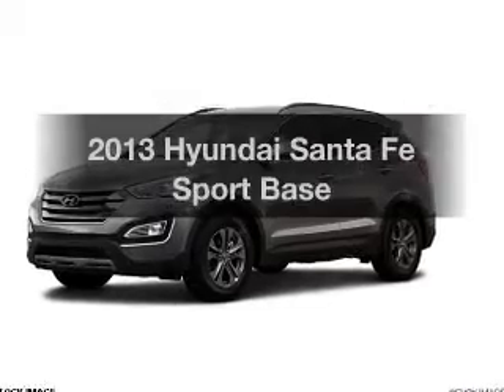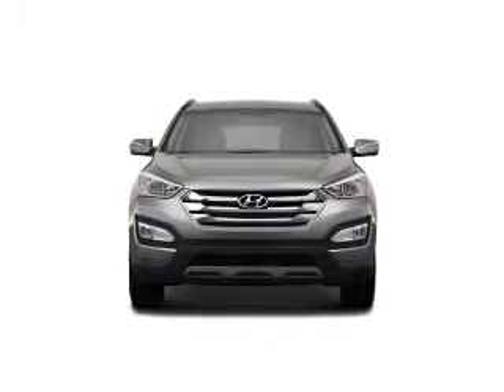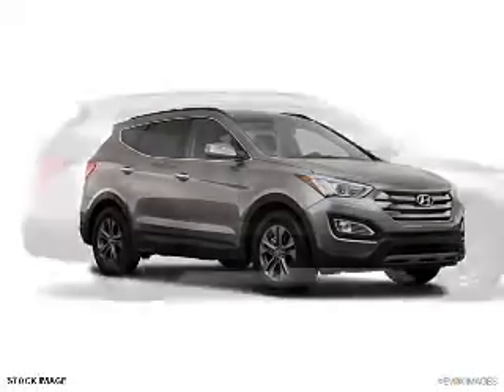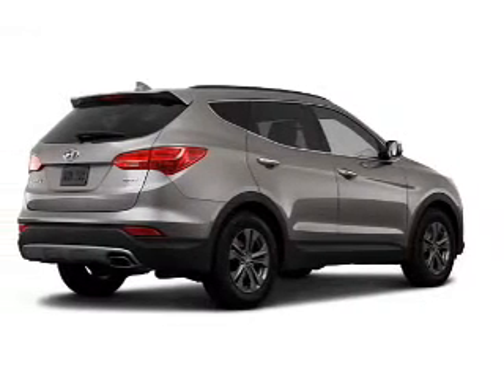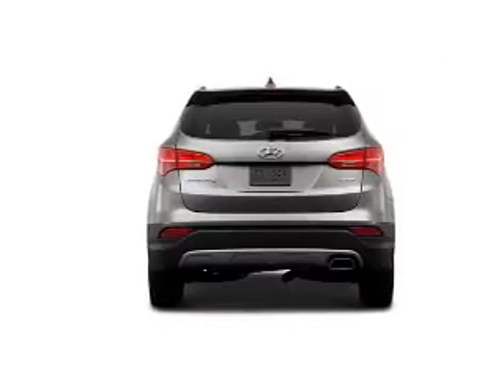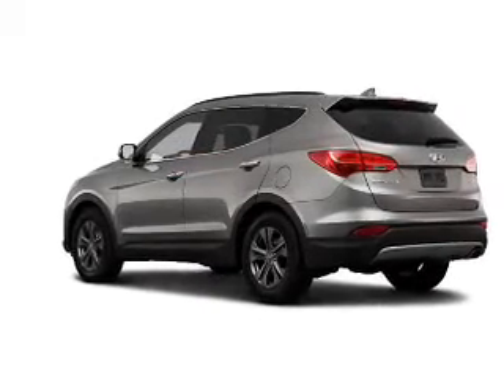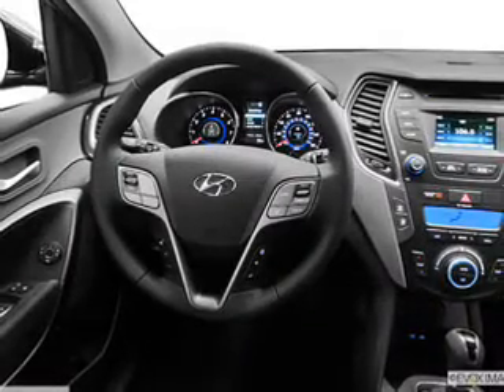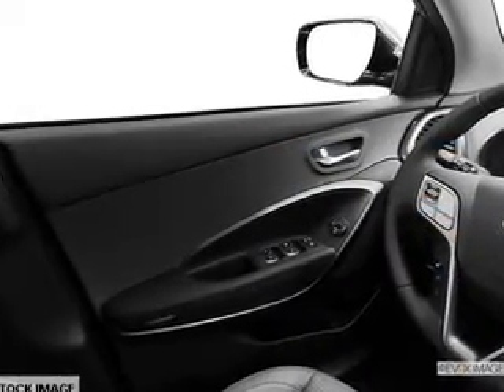2013 Hyundai Santa Fe Sport - Avenel New Jersey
Year: 2013
Make: Hyundai
Model: Santa Fe Sport
Trim: Base
Engine: 2.4 liter inline 4 cylinder 16 valve
Transmission: 6-Speed Automatic
Color: Juniper Green
Mileage: 0
Address:
90-100 Route 1 North